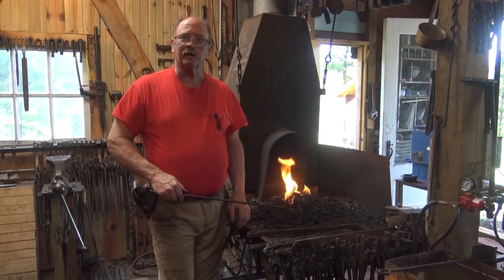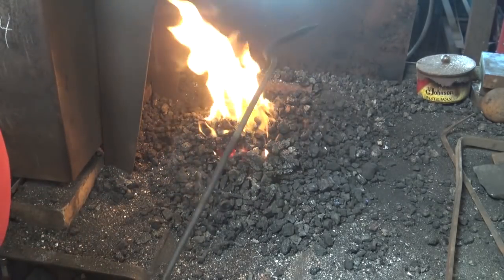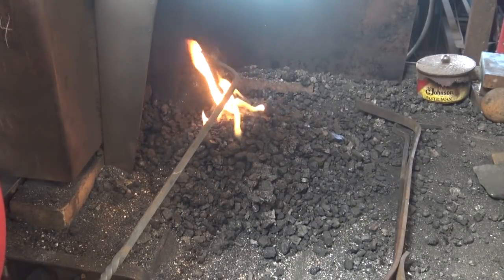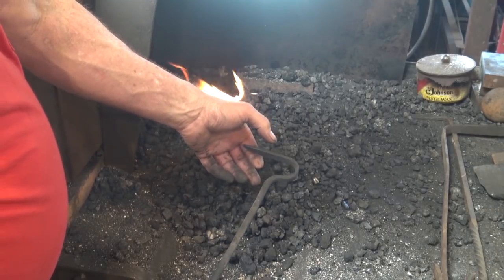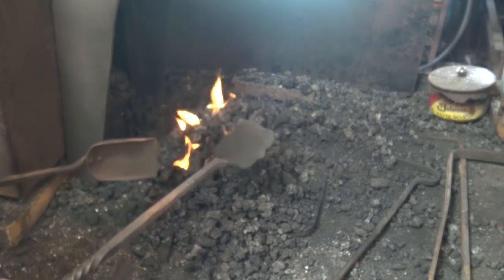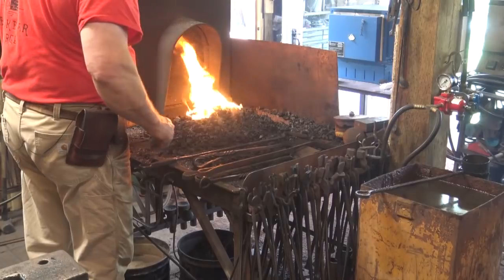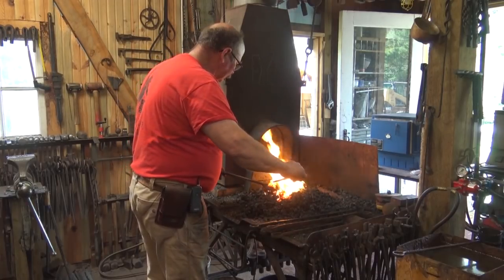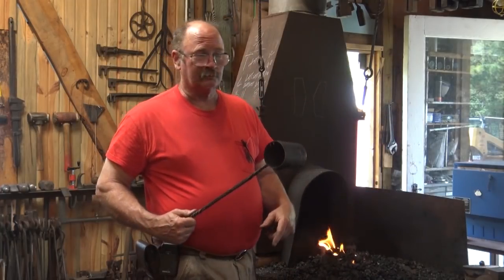Coal fire maintenance tools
For today's tool of the day, I thought I would take a look at the tools used to maintain a solid fuel forge fire, such as coal, coke or charcoal.  These tools include a fire rake, poker and watering can